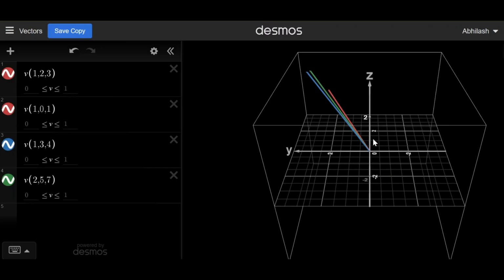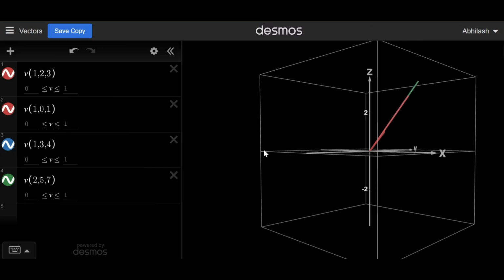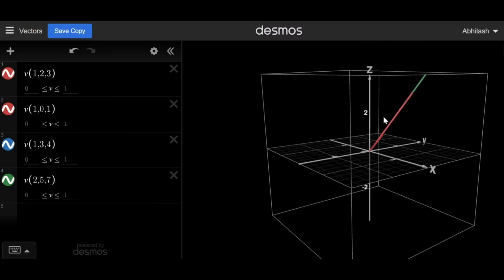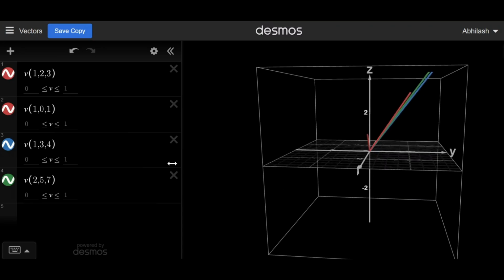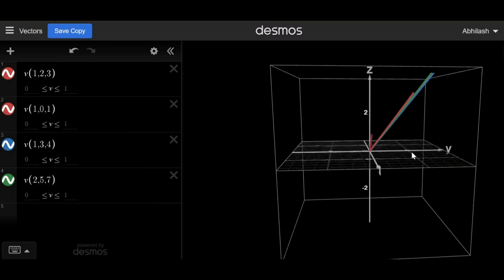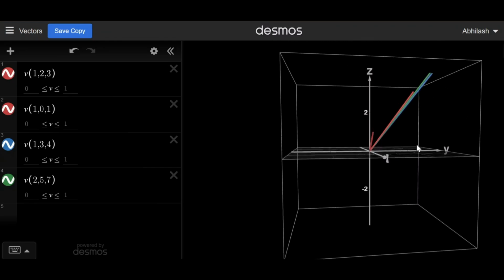plotting vectors in desmos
Created by Abhilash Ray
credits

Intro➡️
Outro➡️
Agar tum yahan tak padh rahe/rahi ho toh apna kimti samay dene ke liye thanks ❤